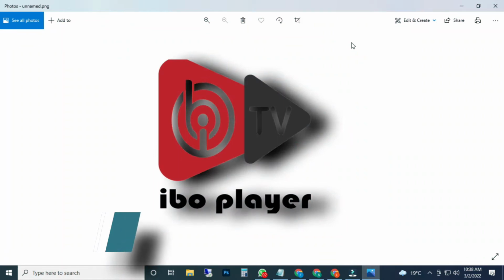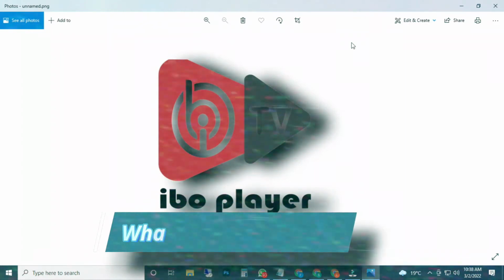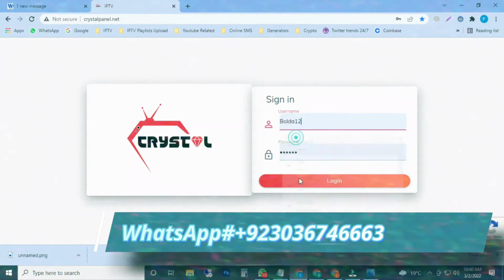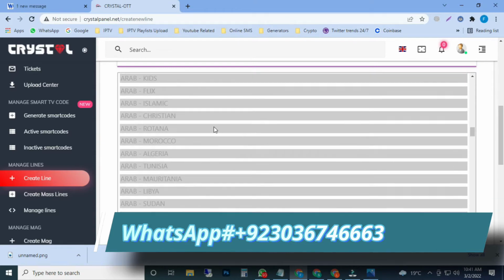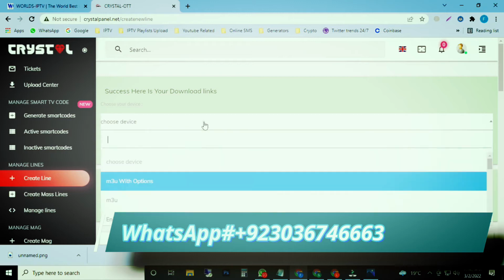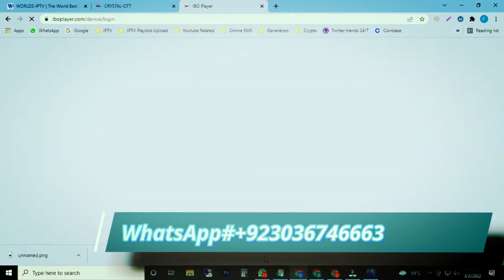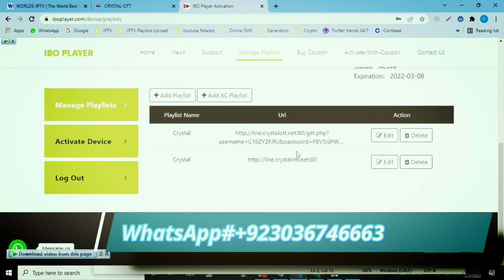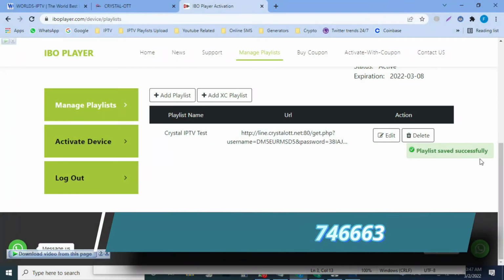How to Upload Playlist on Ibo Player || How to Get M3U Playlist running on Ibo Player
if you want to test our service you may find us on following details: